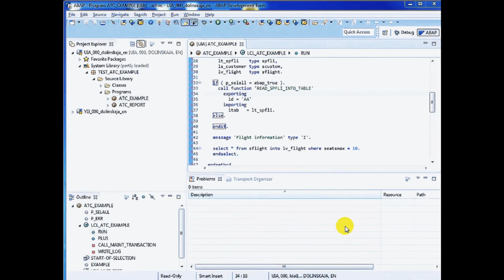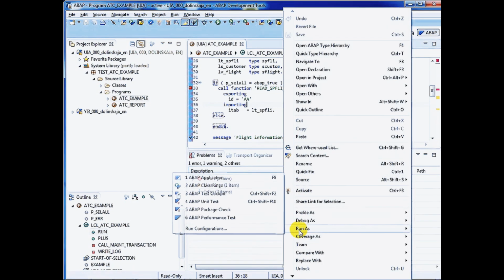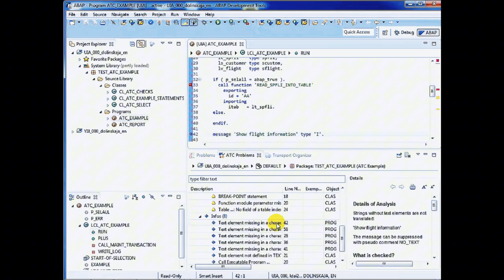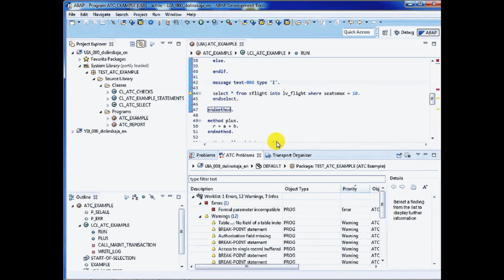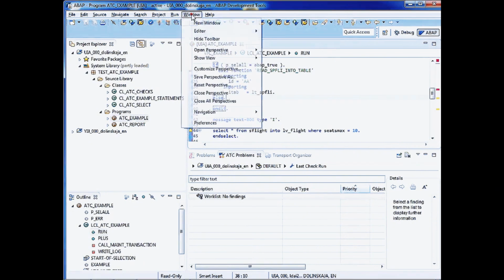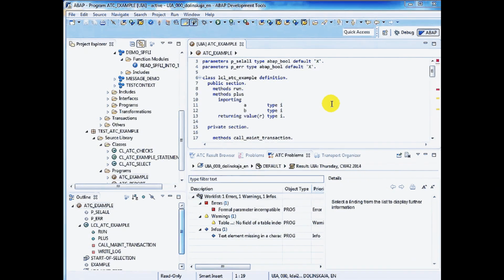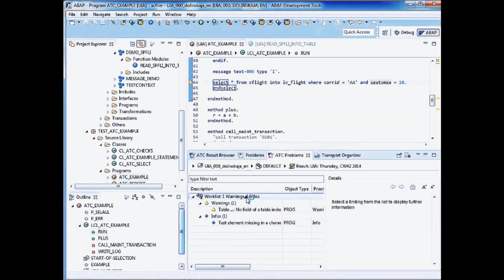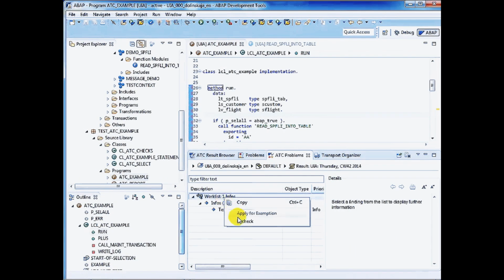Mastering ATC Checks: ABAP Development Tools (ADT) Tutorial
"Learn how to effectively use the ABAP Test Cockpit (ATC) in ABAP Development Tools (ADT) for Eclipse to ensure high-quality code.

In this tutorial, we demonstrate:
 *   Running ATC checks for single objects, multiple selections, and entire packages.
 *   Configuring check variants (system default vs. custom variants with ABAP Unit tests).
 *   Filtering and grouping findings by priority, object, or check type in the ATC Problems view.
 *   Fixing quality issues using Eclipse Quick Fixes (Ctrl+1).
 *   Checking transport requests before release to prevent production errors.
 *   Requesting exemptions for findings that cannot be fixed.

0:00 Introduction to ATC Tools
0:15 Running ATC for Single Objects
0:54 Changing Check Variants
1:44 Checking Multiple Objects and Packages
2:03 Filtering and Managing the Worklist
3:00 Fixing Findings with Quick Fixes
3:28 Grouping and Customizing Results
4:11 ATC Checks for Transport Requests
5:20 Accessing Mass Test Results
6:52 Step-by-Step Resolution Example
8:30 Creating Exemptions

 Regular ATC checks during development help you catch performance issues, syntax errors, and hardcoded strings early. Improve your ABAP development workflow today!"